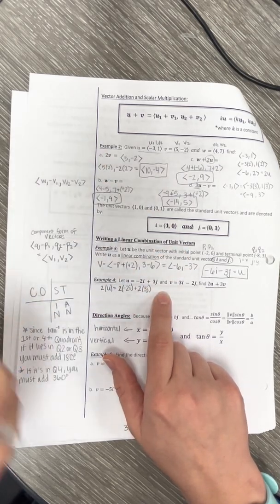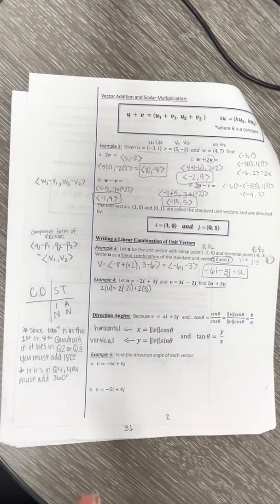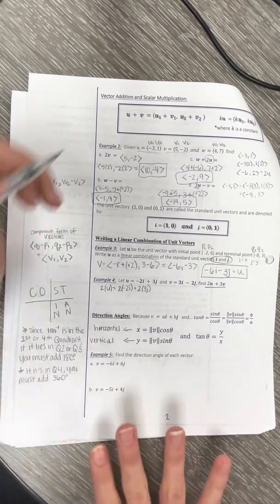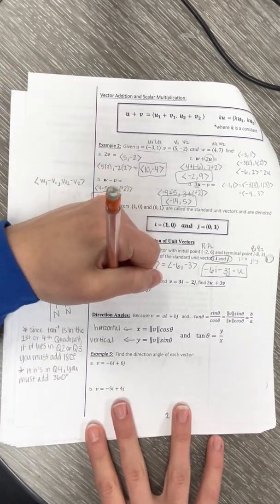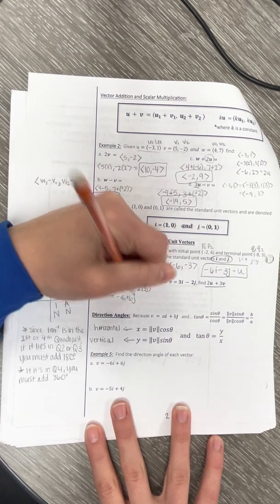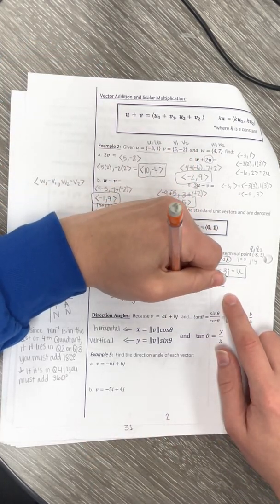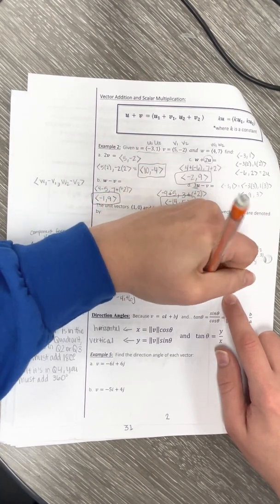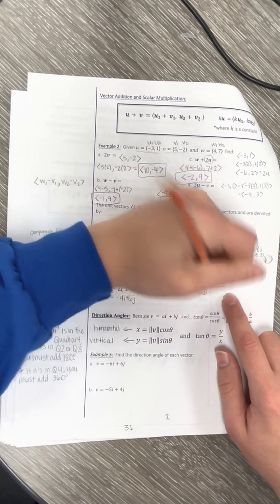9.1 Vectors (part 2)